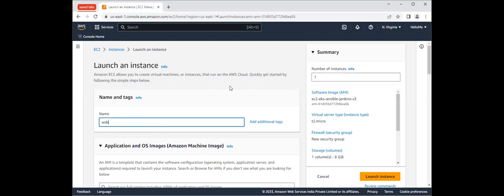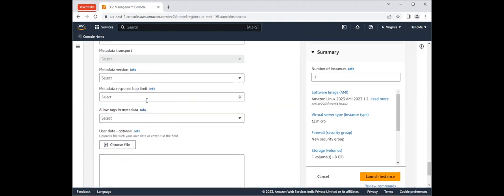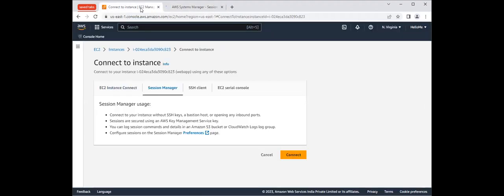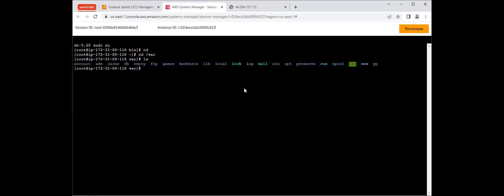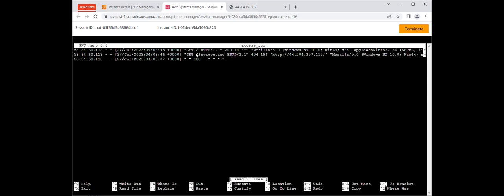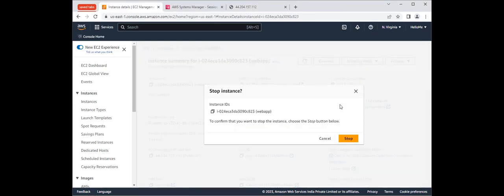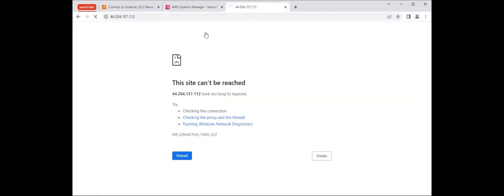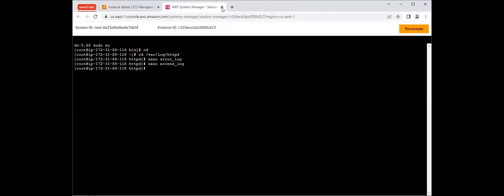22 October 2023